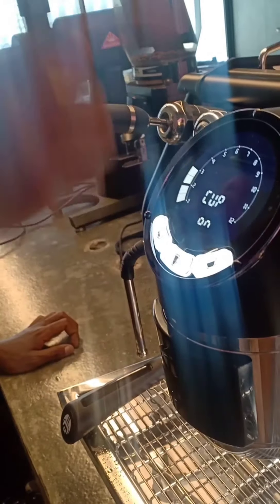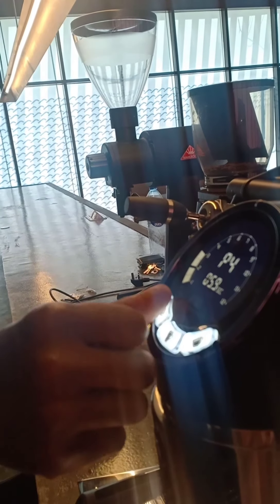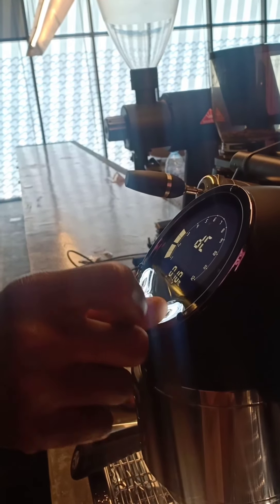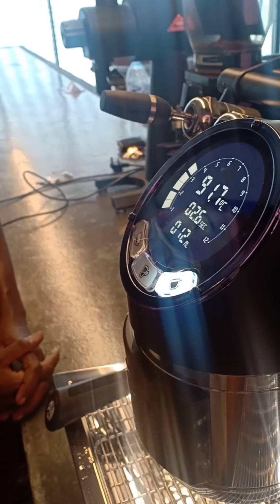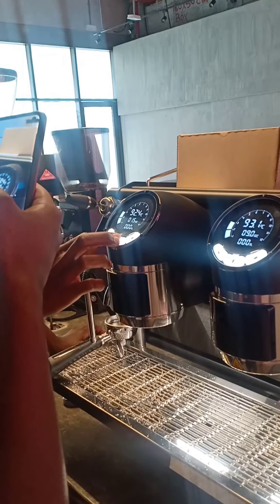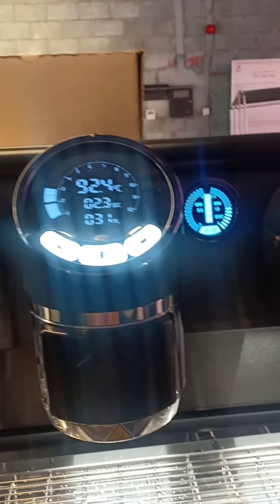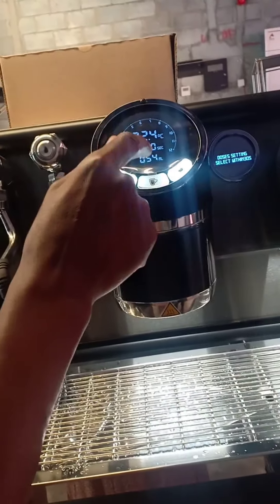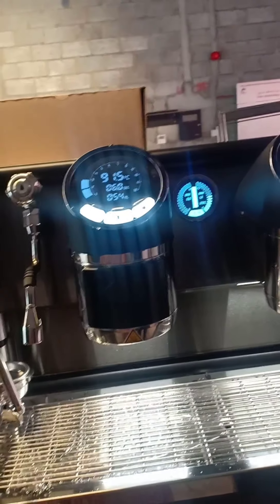How to use Cafe Racer Sanremo Machine.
# barista dubai uae # ladybarista.